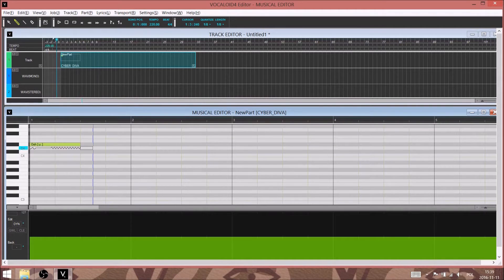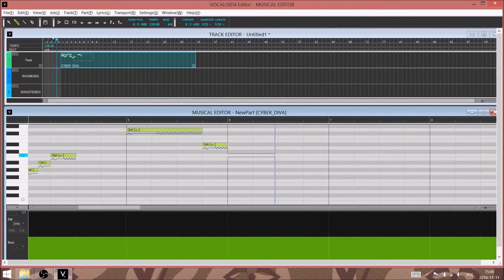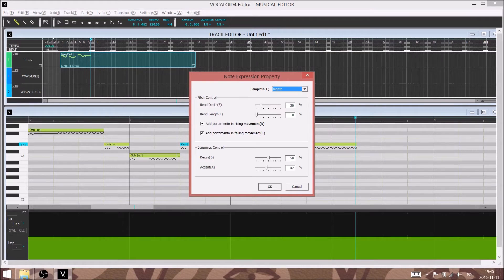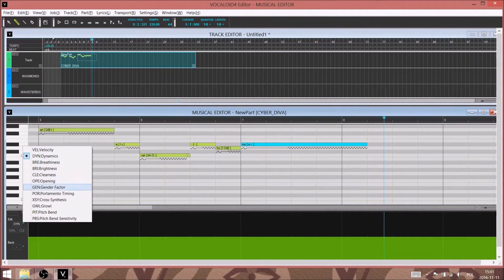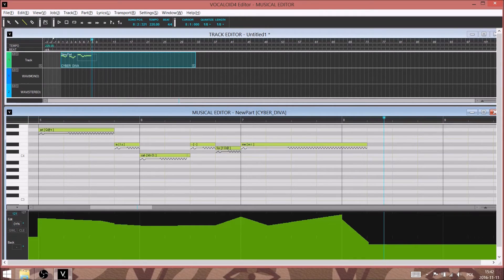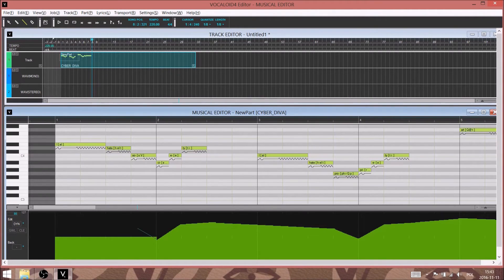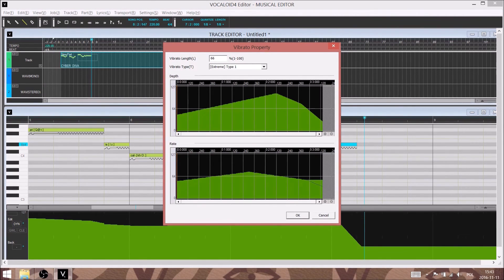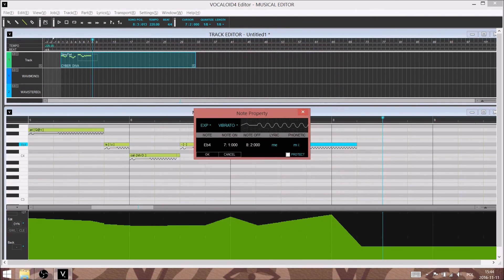Vocaloid Cyber Diva basic walkthrough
Showing the basics of Vocaloid Editor 4 with Cyber Diva: entering notes and lyrics, and setting legato, dynamics and vibrato. The music is the last eight bars of "Art Is Calling For Me".

Created for a review of Cyber Songman and Cyber Diva written for Bedroom Producers Blog - the review is coming soon.